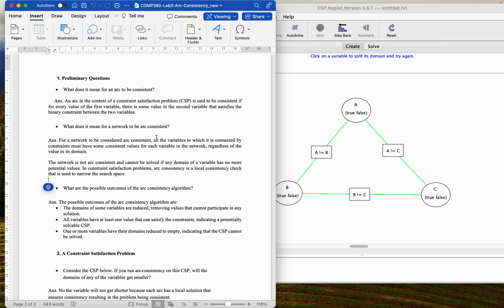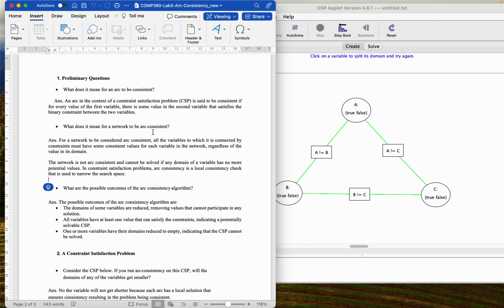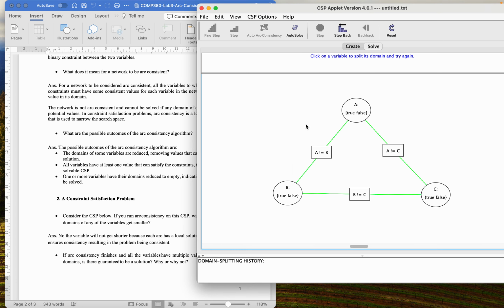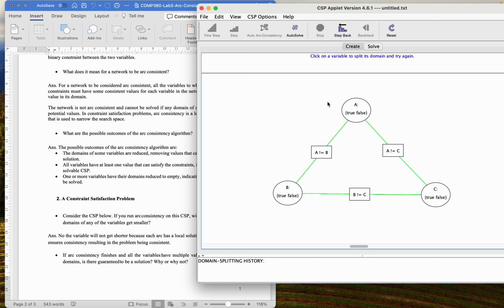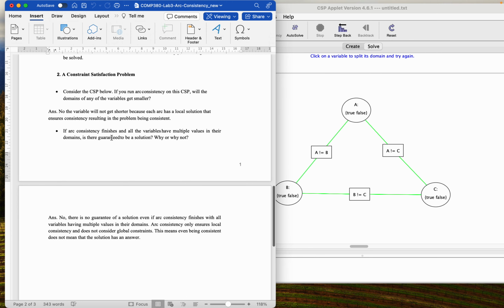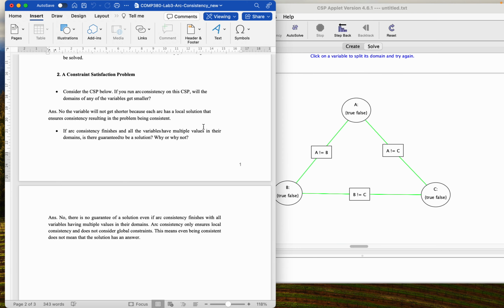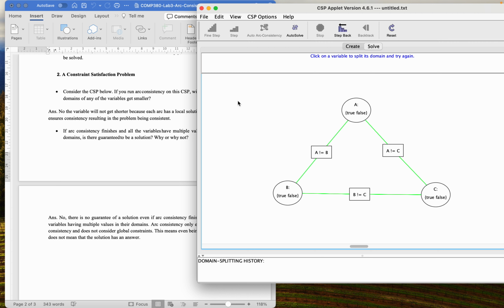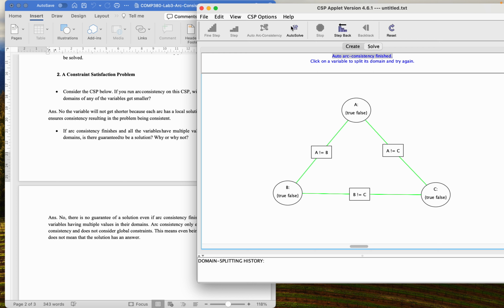Lab - 3 | CSP